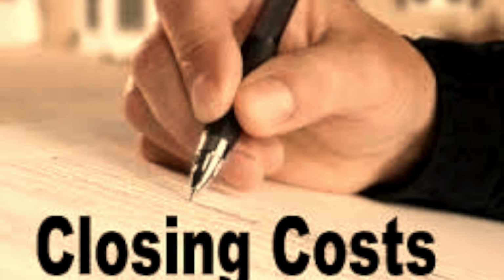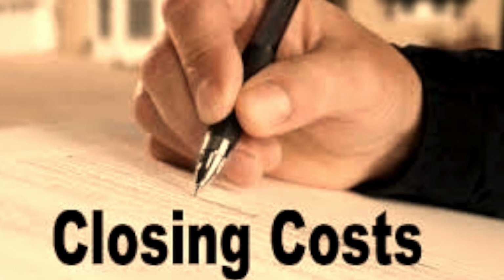Episode #2 - Getting Started to Buy a Home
A step-by-step preparation checklist when you are ready to purchase your first home